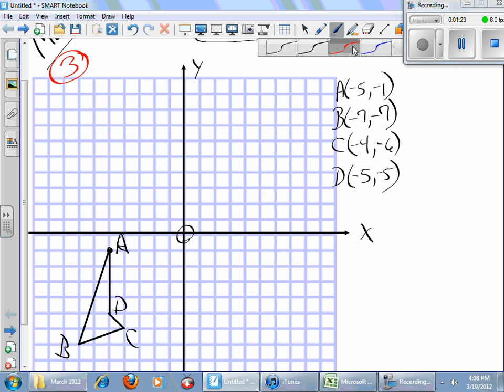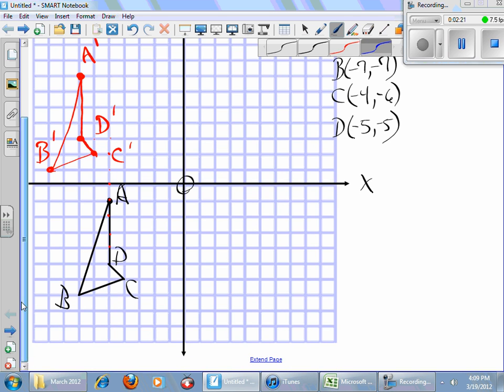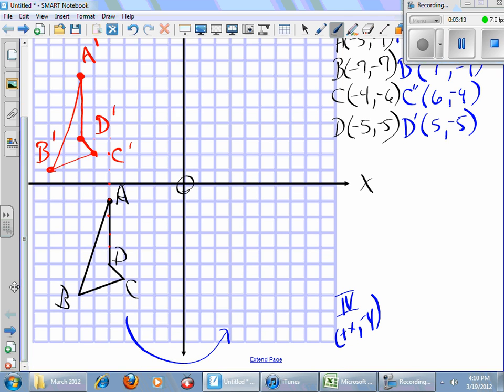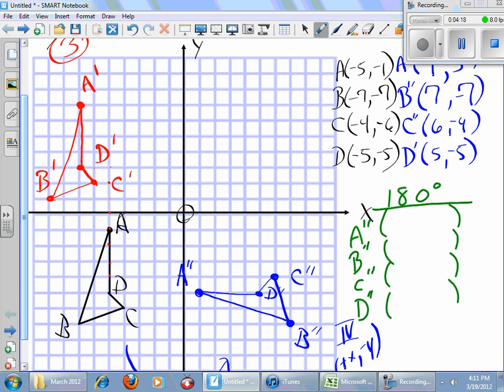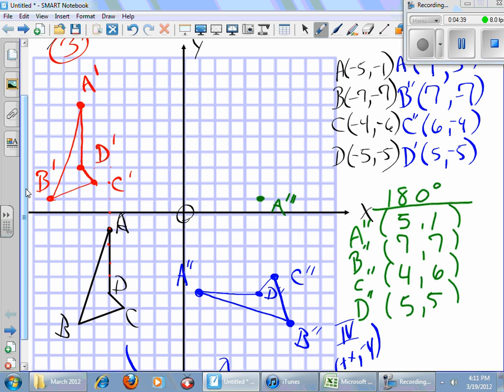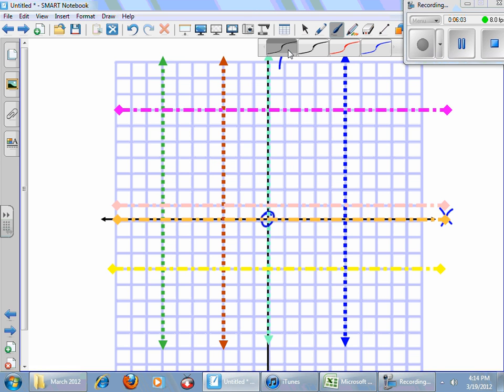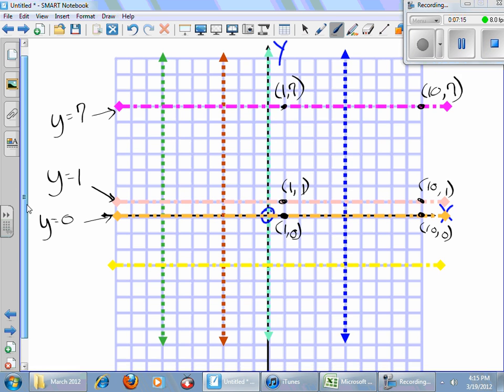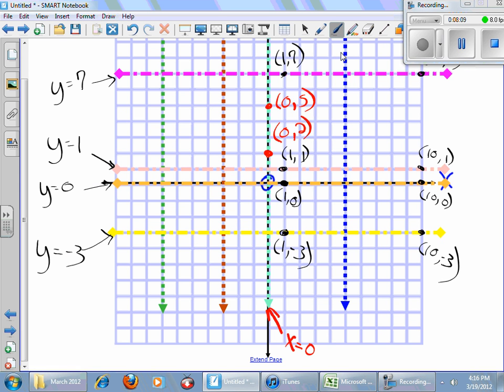March19 hw help equations of vertical and horizontal lines